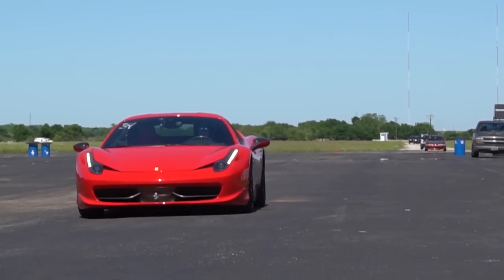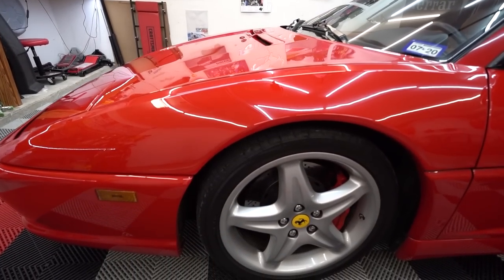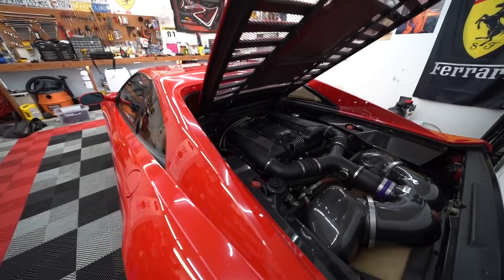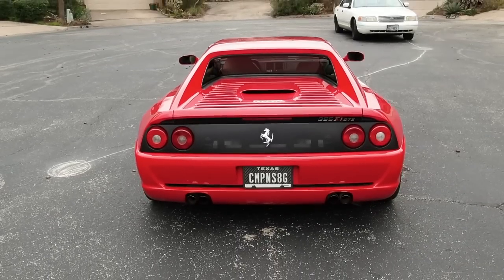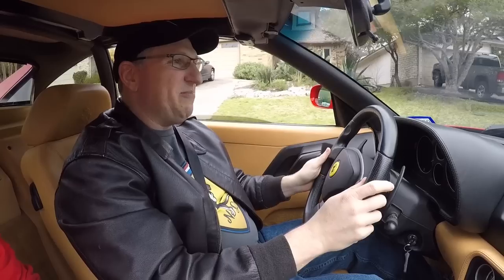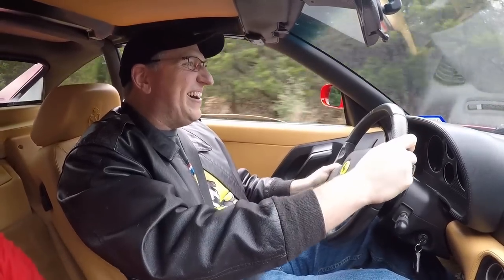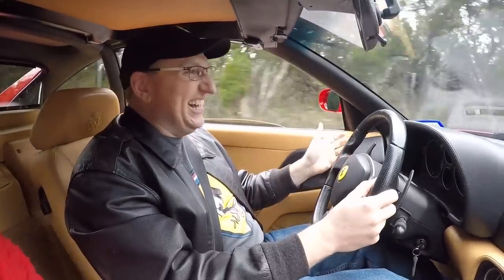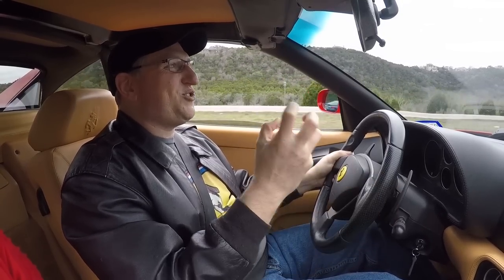The FERRARI 355 F1 GTS is a GO KART that SCREAMS!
The Ferrari 355 has a reputation for being a high maintenance and expensive car to own.  This is usually what people who don't actually own one say, and more likely someone that has never driven one.  Yes, they have a reputation that is well deserved but not only for the maintenance, but also the enjoyment and experience that comes with driving one!

My friend Jeff let me borrow his 1998 Ferrari 355 F1 GTS, note that it's not the F355 as it has the F1 transmission, not the gated manual.  The sound coming from the 3.5 Liter 5 Valve flat plane V8 is simply incredible.  It tempts you constantly to just stomp the go pedal harder just to unleash that wail!  As Jeremy Clarkson said "I have to have one."

If you enjoy this content, please consider supporting my channel.